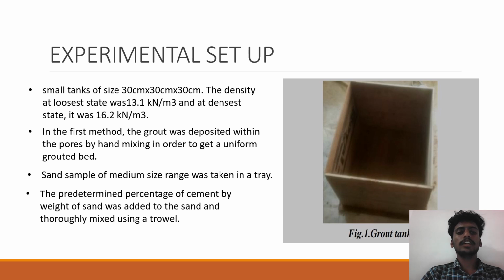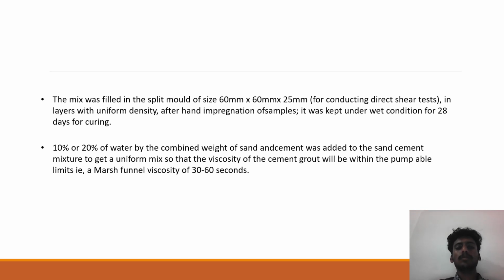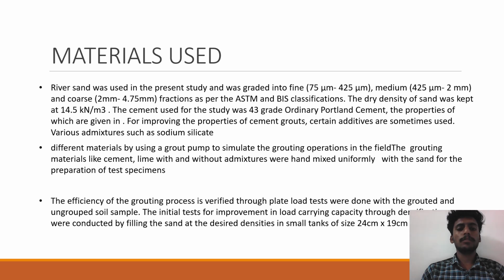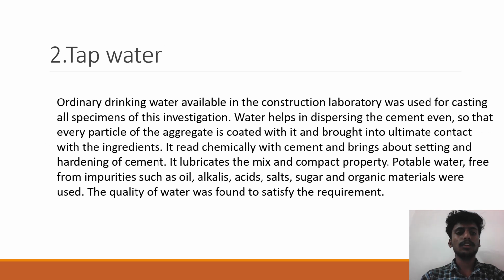topic:-improvement of bearing capacity of Sandy soil by grouting